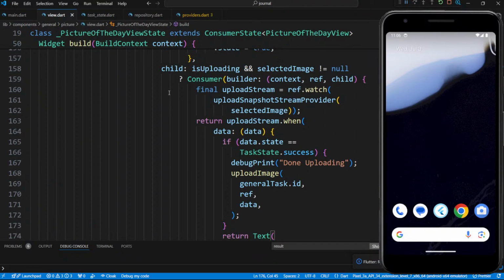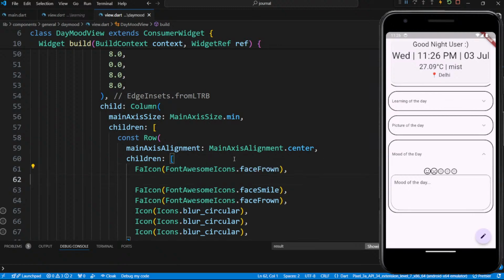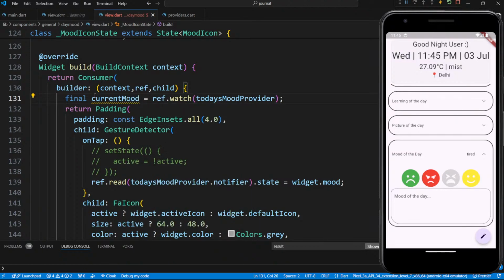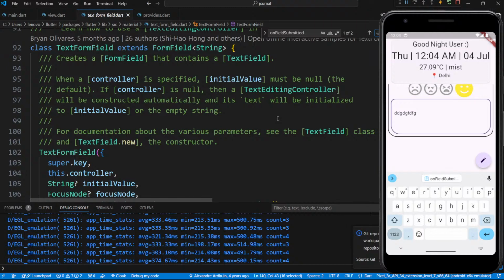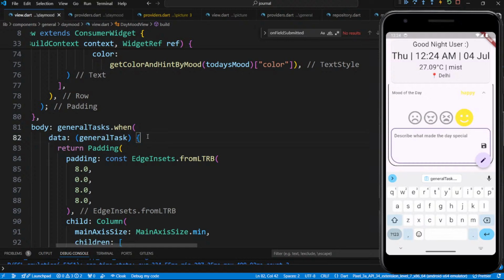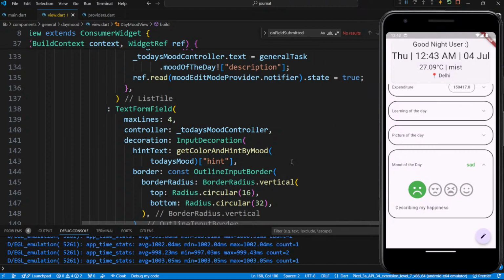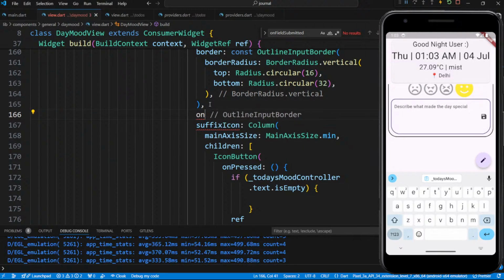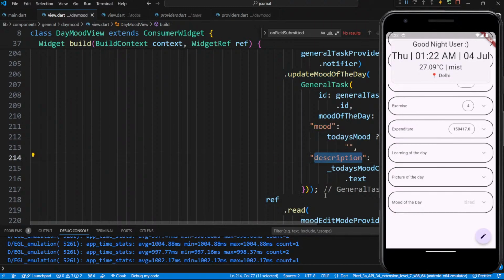🔴 LIVE - Building FLUTTER Application as a Beginner | Episode 6